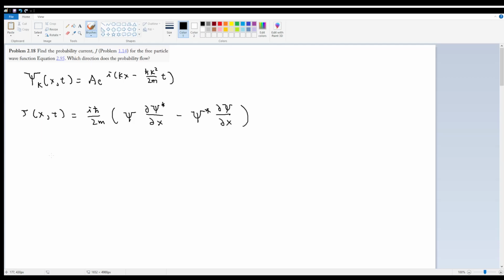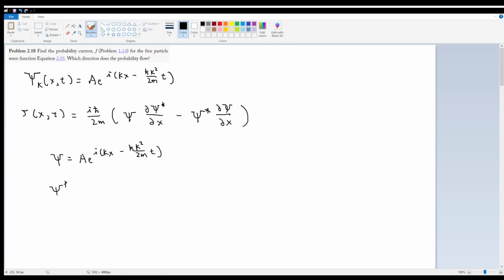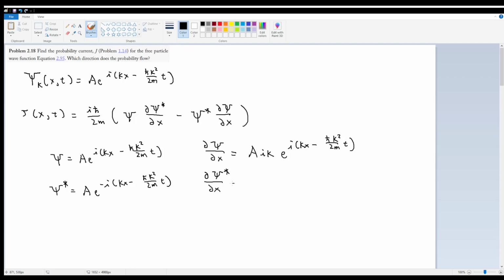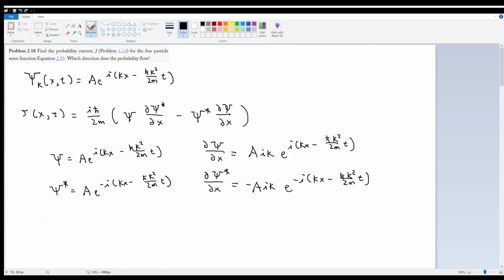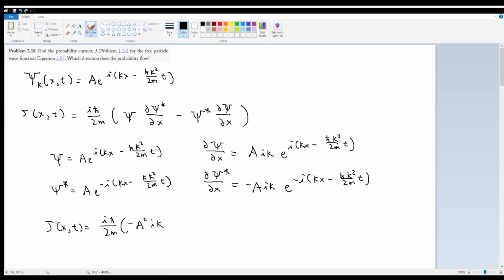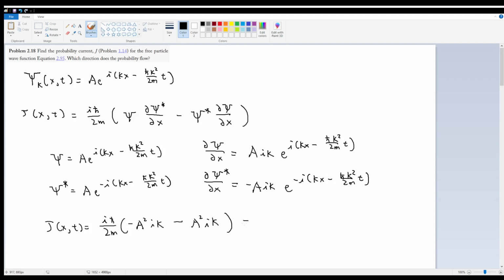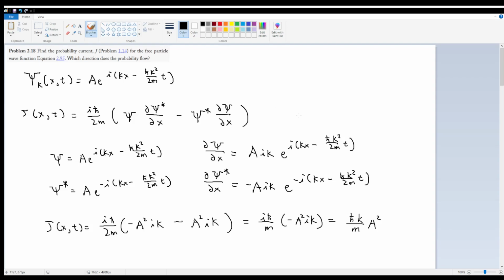Griffiths QM Problem 2.18 - Probability current for free particle